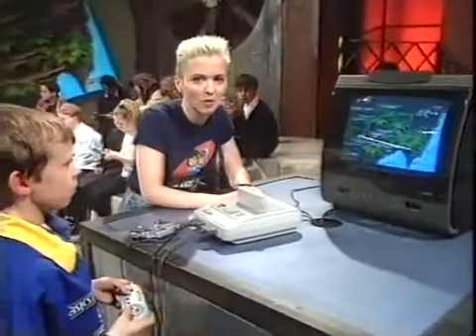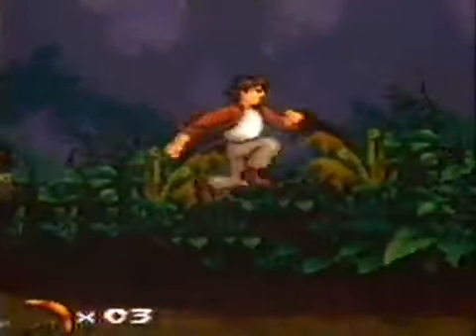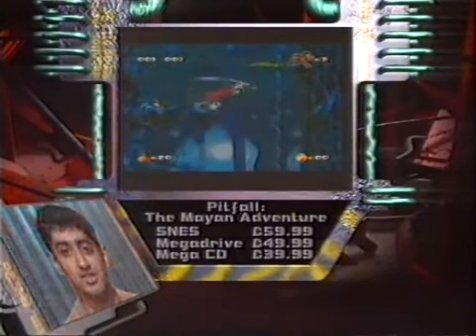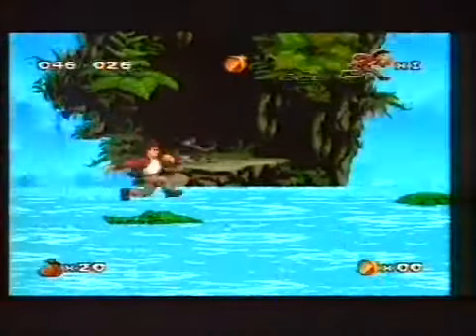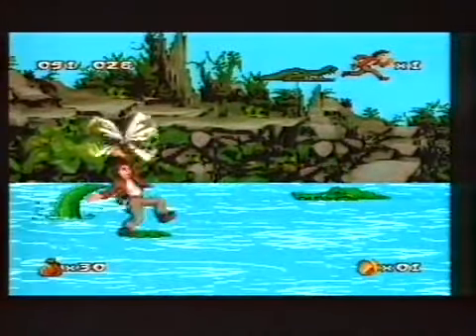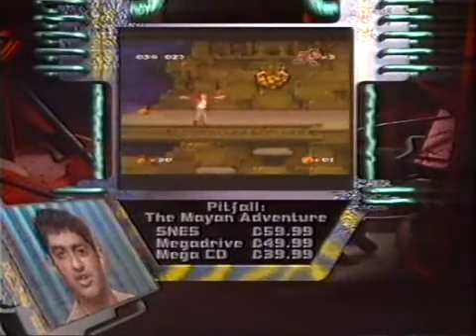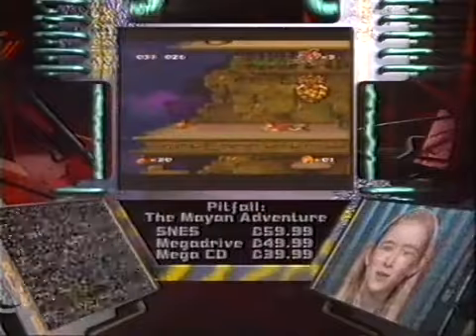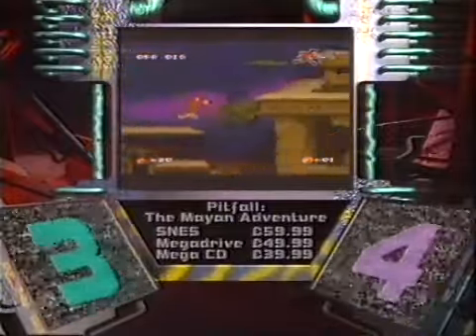Pitfall: The Mayan Adventure (test Super Nintendo) - Bad Influence! (1994 - CITV)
Test du jeu Pitfall: The Mayan Adventure sur Super Nintendo, dans l’émission Bad Influence! (UK) diffusée en 1994 sur CITV (Yorkshire Television).
Titre alternatif : Pitfall: Mayan no Daibouken.